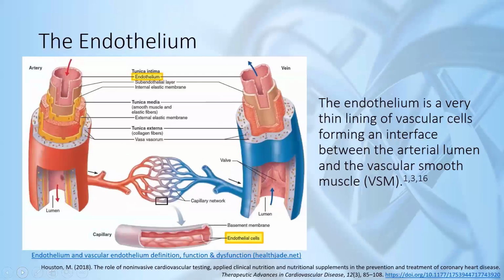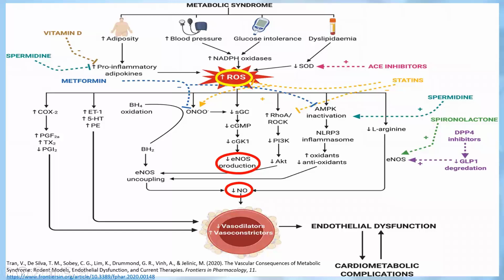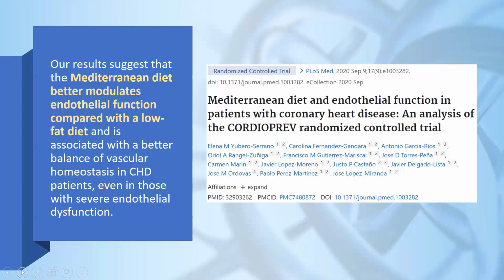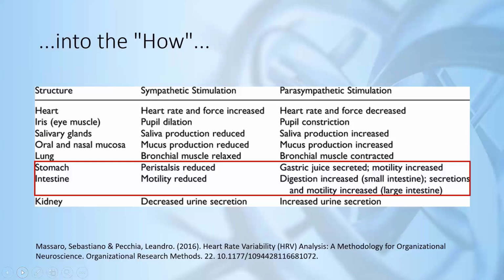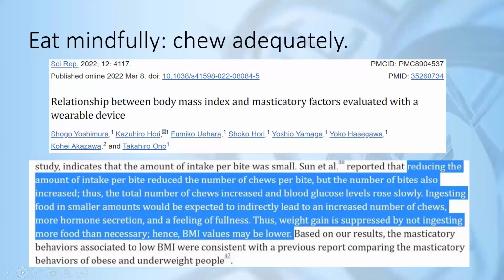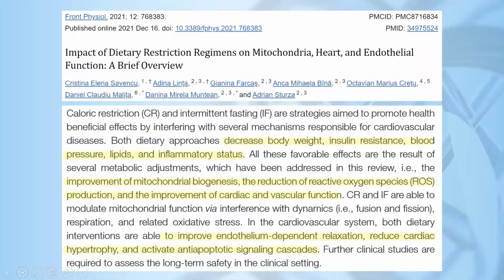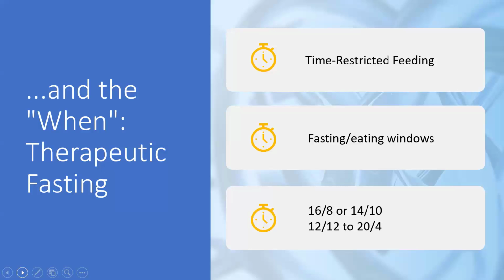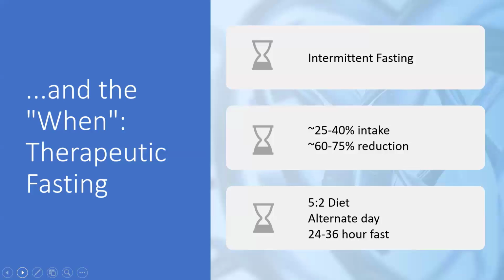Endothelial Nutrition 2022-05-26 (Philippine Heart Association Conference)